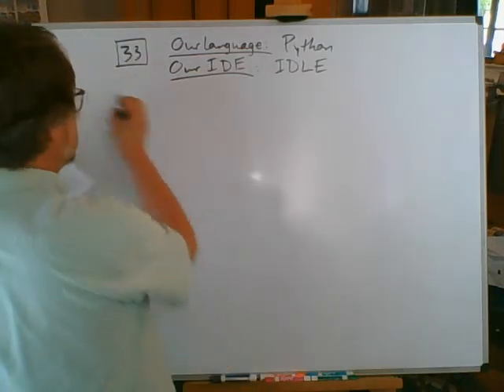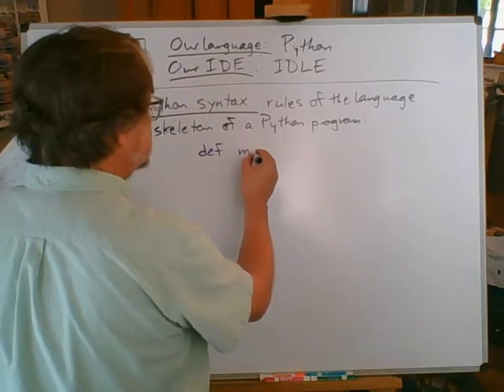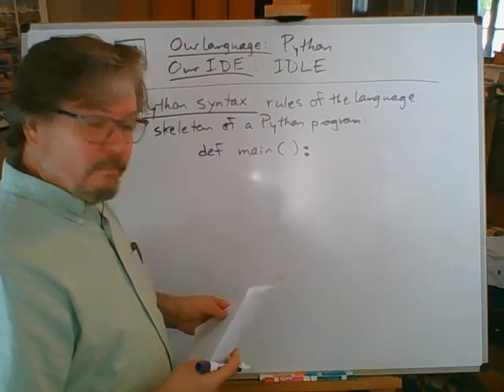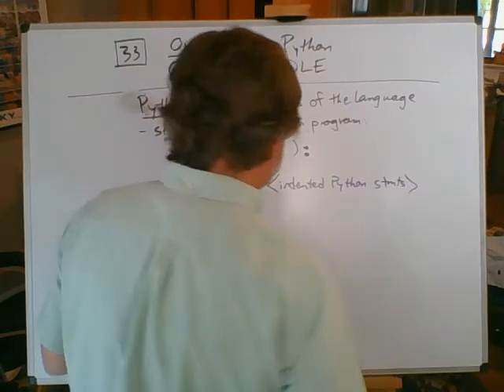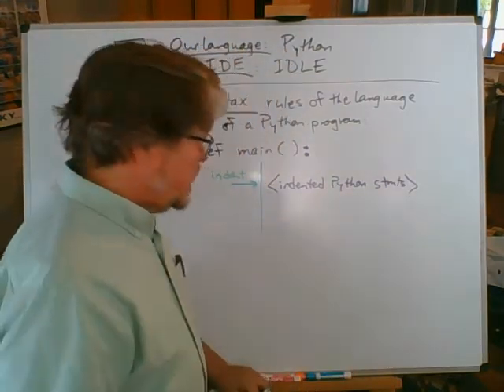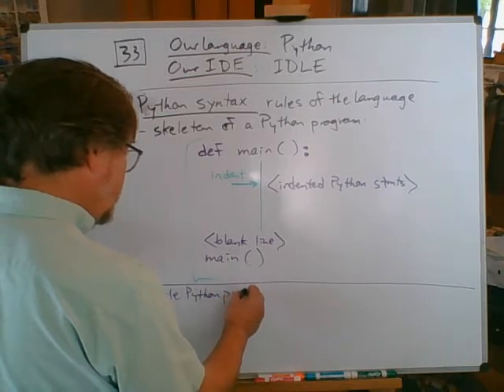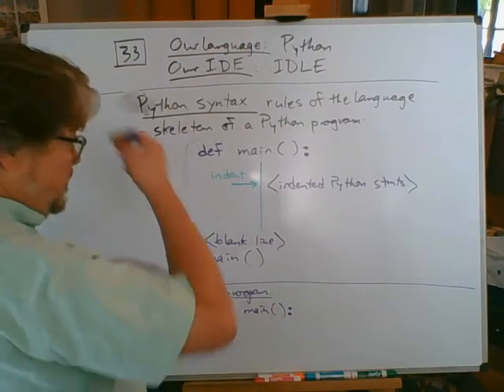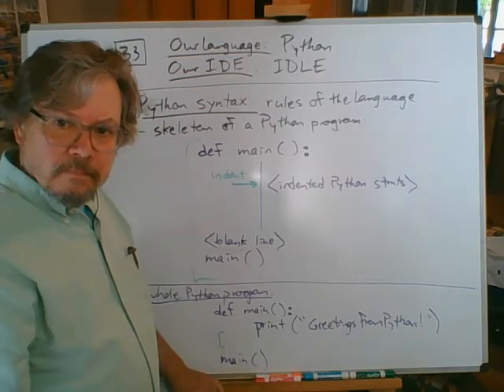CS 1124 033: A Peek at Python